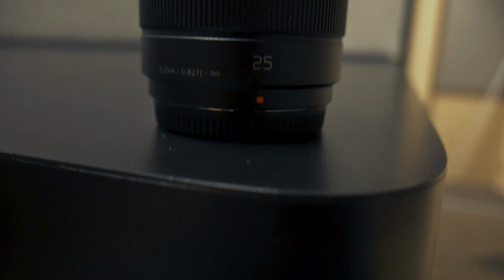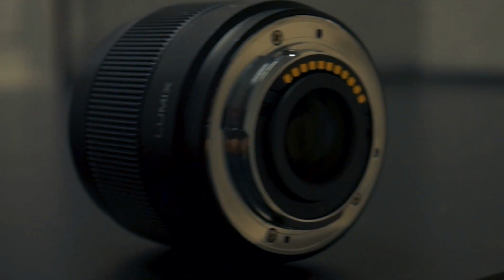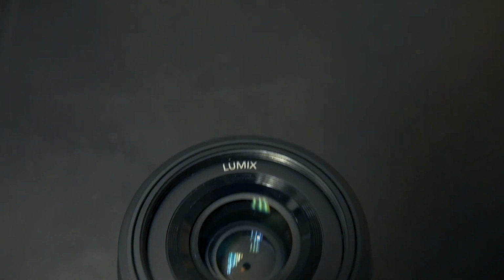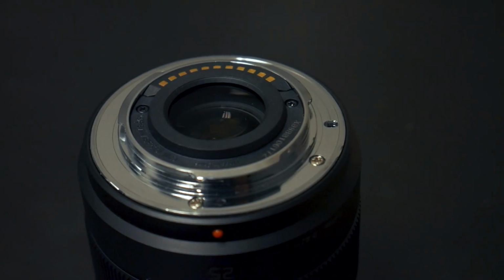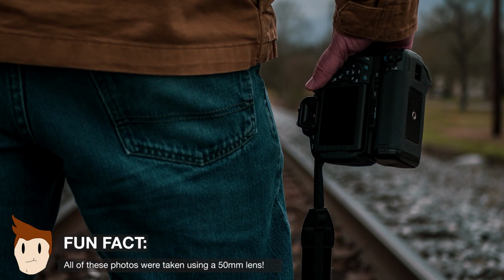Why You Need a 50mm lens in Your Camera Kit: Panasonic 25mm f1.7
Once you've mastered your kit lens, you need something that's going to both test you as a photographer AND increase your photo game. Enter... the 50mm.

The Lens

My Camera Kit